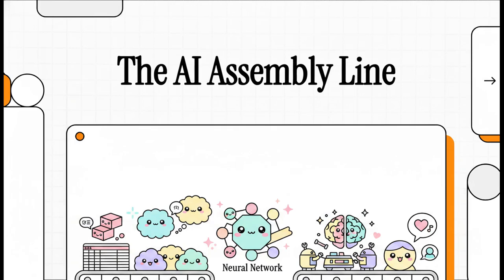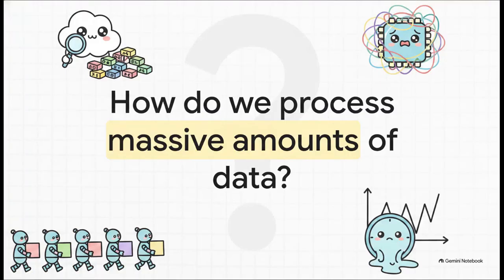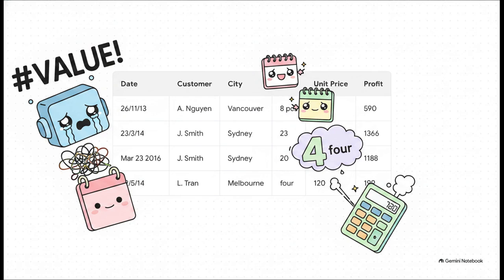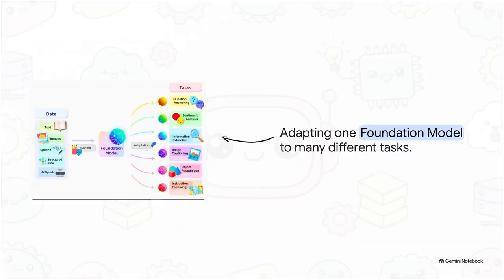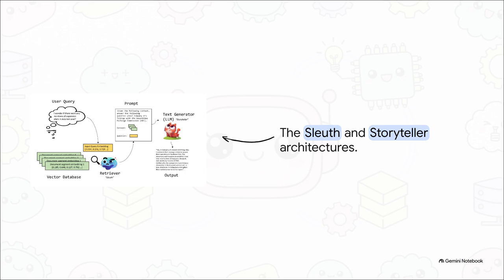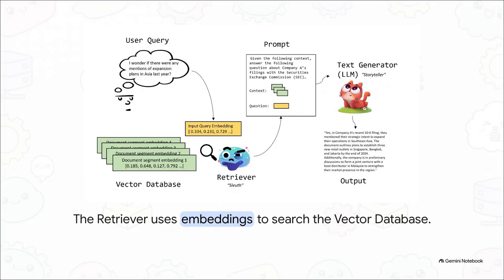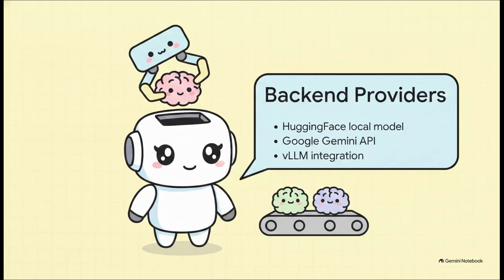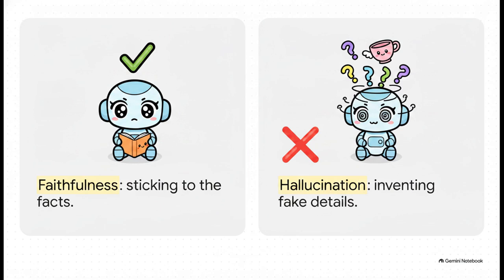How Are LLMs Built? The Technology Behind ChatGPT Explained for Everyone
Part 1: RAG System Architecture
Ingestion Pipeline
Retrieval Pipeline
Generation Pipeline
Automated Learning
Part 2: RAG Evaluation & Optimization with Ragas